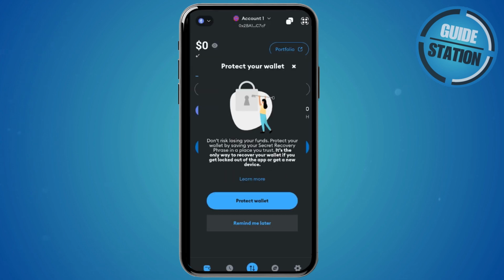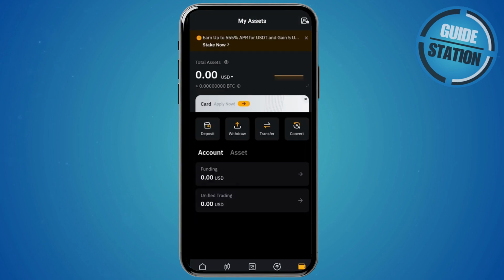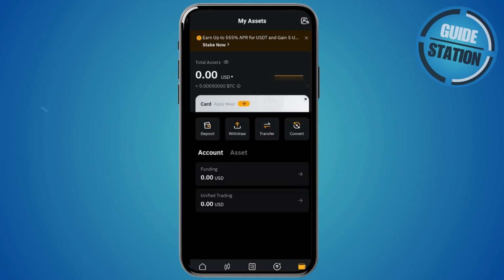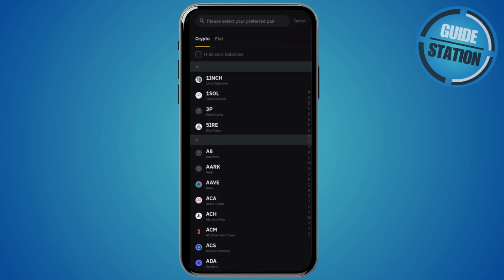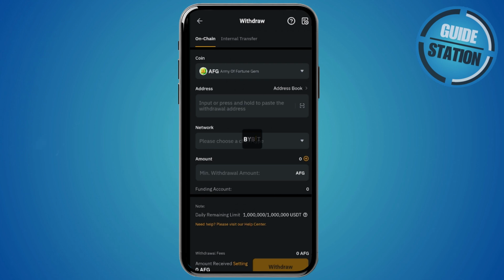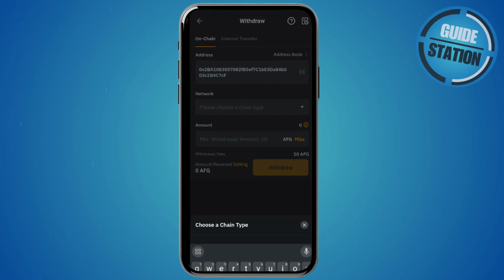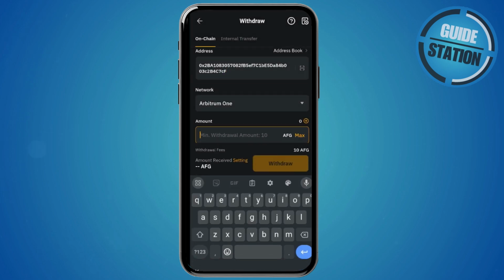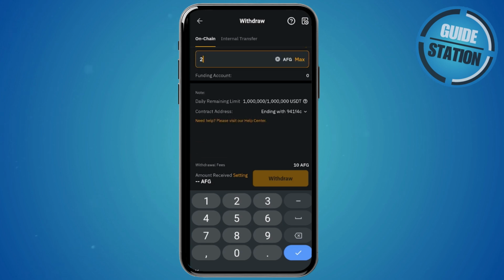How To Send/ Transfer Crypto From Bybit To Metamask Wallet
How do I move crypto from Bybit To Metamask Wallet In this quick guide video, I will show you how to transfer crypto from Bybit To Metamask Wallet.